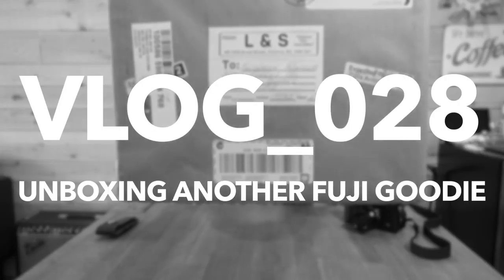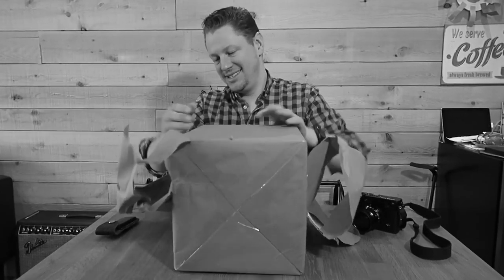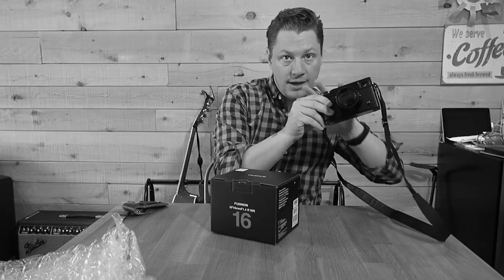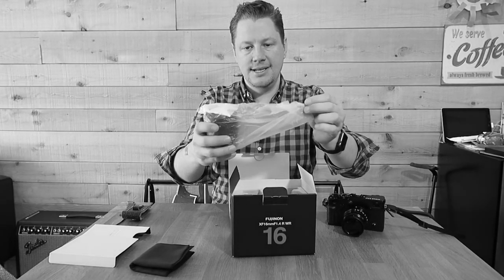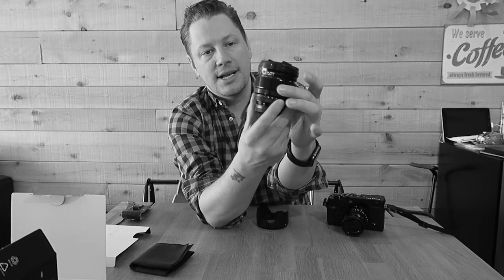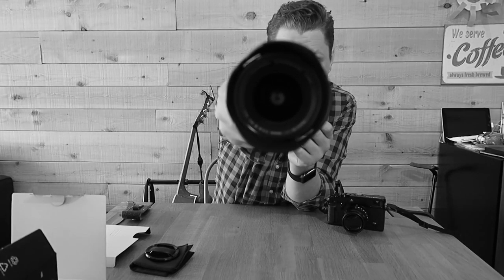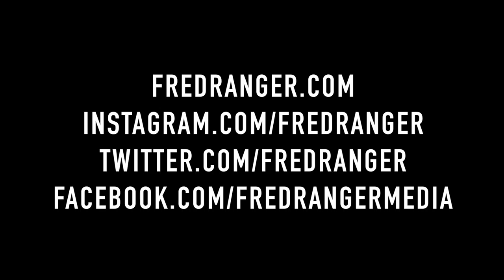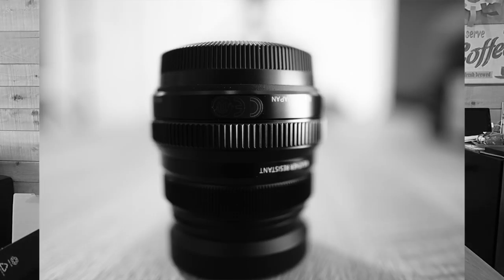UNBOXING ANOTHER FUJI GOODIE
In Vlog #29, I unbox a new Fuji Goodie and share my first impressions.